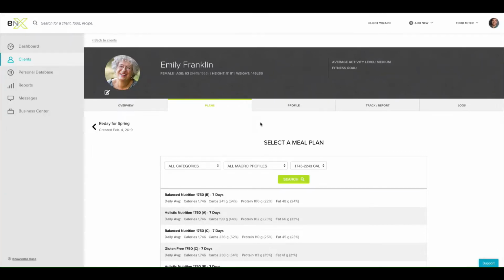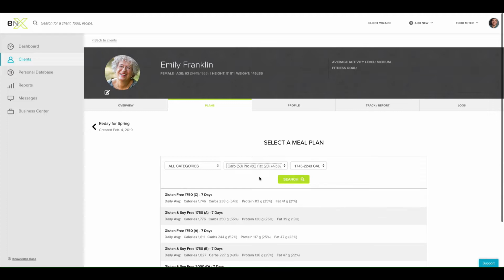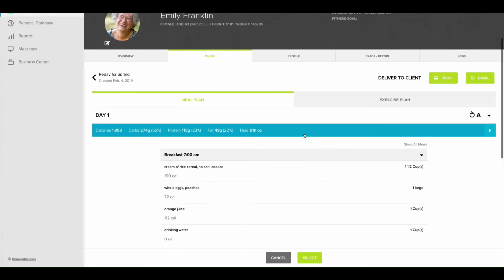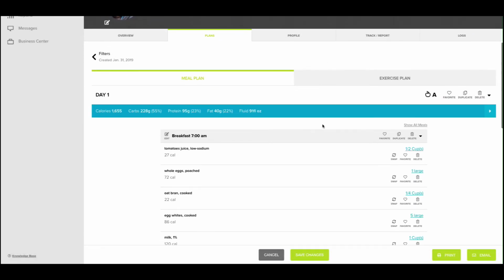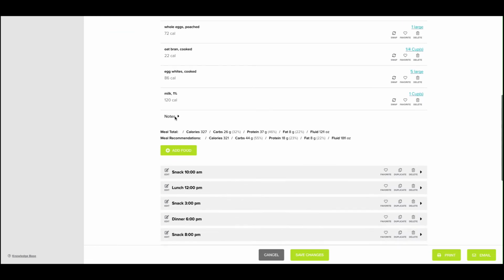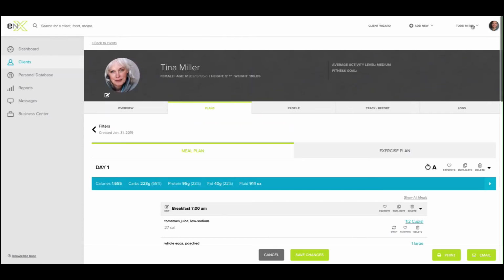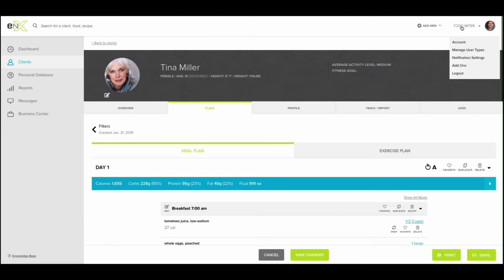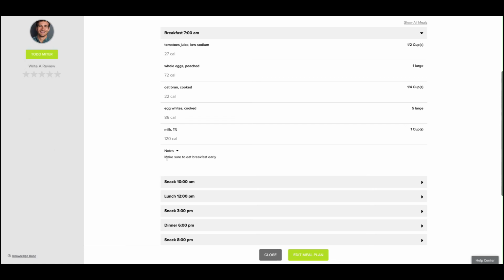Updates February '19 | Evolution Nutrition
Included in this update:
- Marco Filters; quickly find the meal plan you need from 12 different macro-nutrient profile ranges.
- Recipes View; your clients can now see their entire recipe, including all ingredients, and even instructions, right from any digital view
- Notes Section; easily add notes for your clients to individual meals

Bug Fixes
: Addressed an issues where some users were seeing client's birthdays being placed in the wrong year.
: Added new file formatting to ensure users adding files to client communications do not get upload errors.
: Solved issues with Next Invoicing not always showing applied partner discounts.